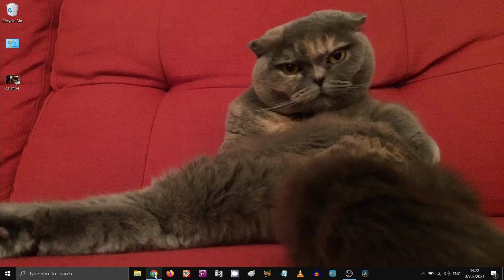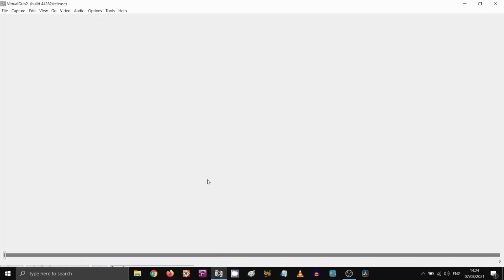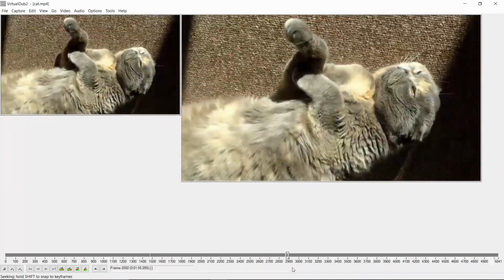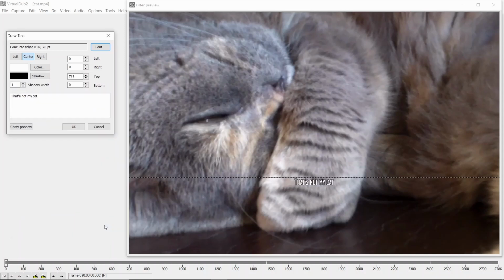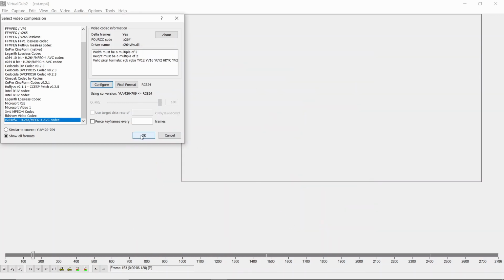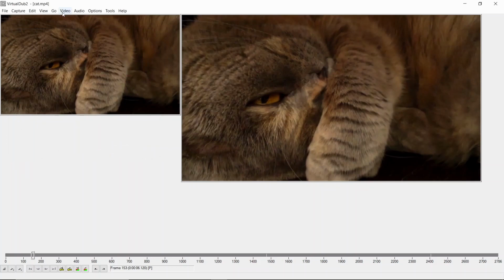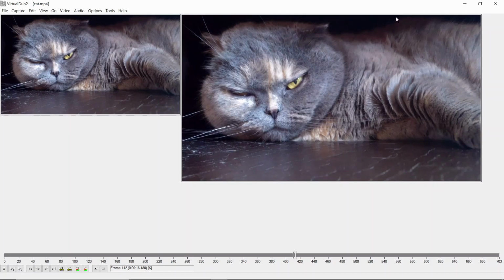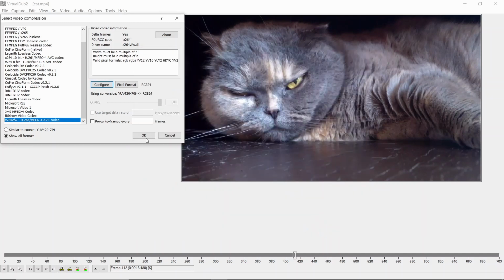VirtualDub editing and text over video. It's free!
How to do basic edits and add text over video with this remarkable free edit software.
Windows only.